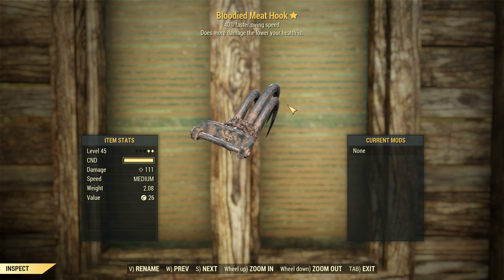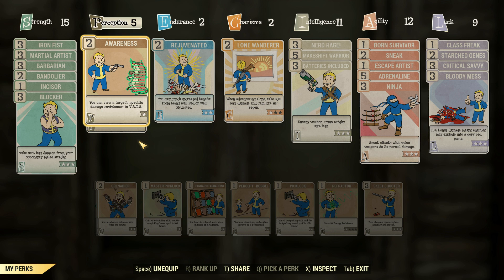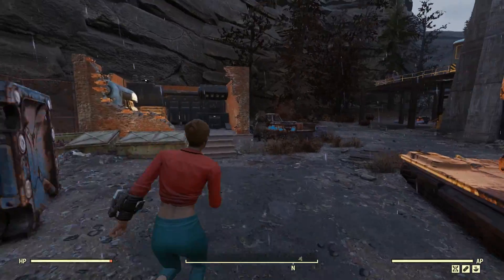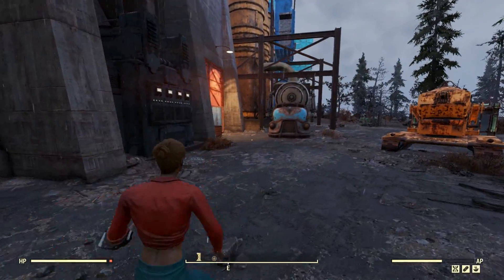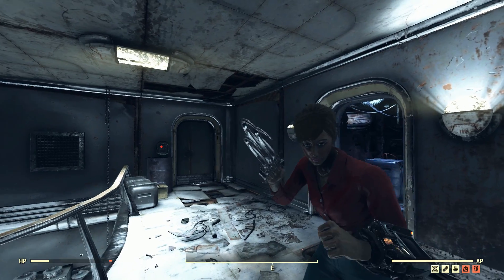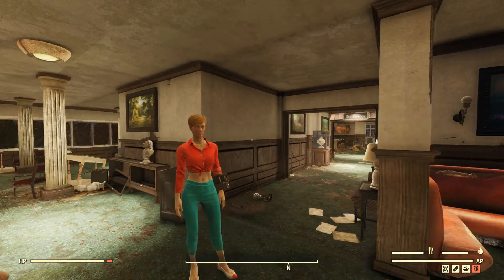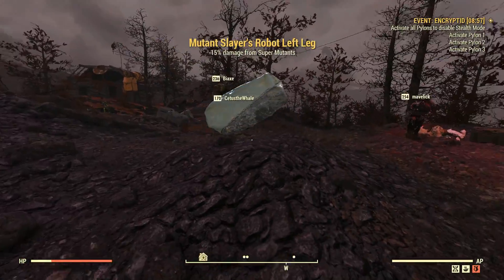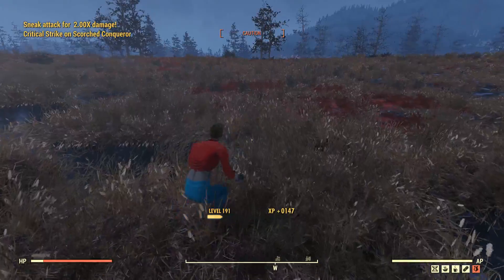Fallout 76: Weapon Spotlights: Bloodied Swing Speed Meat Hook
Lol at anyone who gets mad at me for not using the Gladiator perks